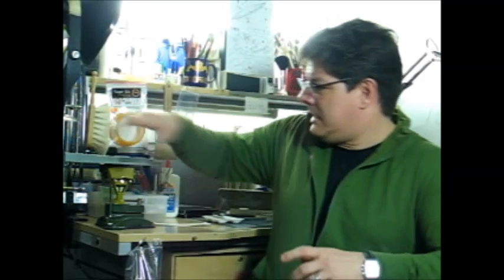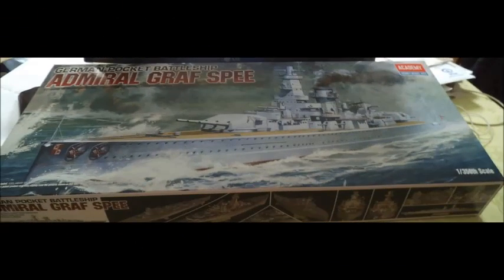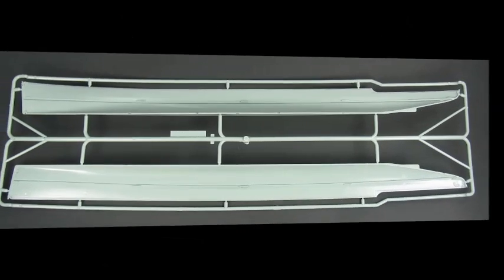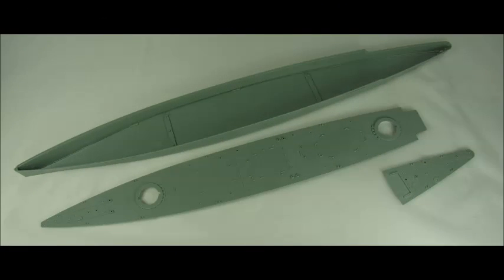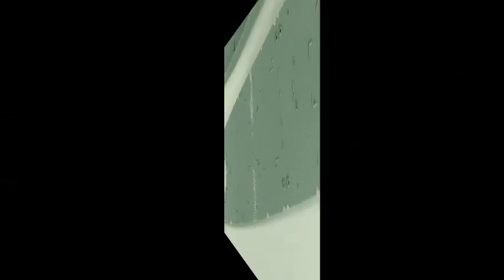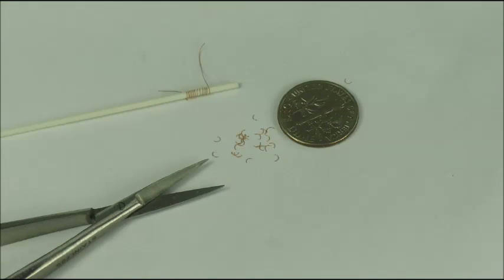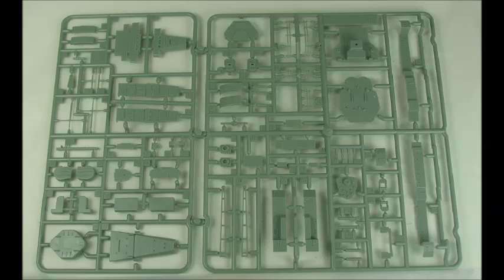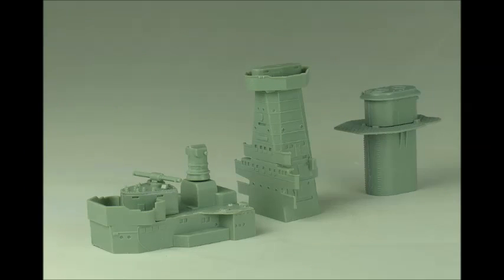Admiral Graf Spee in 1/350: Build Log Part 1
Hi, guys! After much back and forth with the musical background, I will be re-releasing my first videos of the AGS build log, now properly edited. I hope you enoy it. Comments and questions always welcome.
The clips are still taken with my point and shoot pocket camera, so the quliaty is a bit on the low end while I include many stills to enhance picture quality for my viewers.